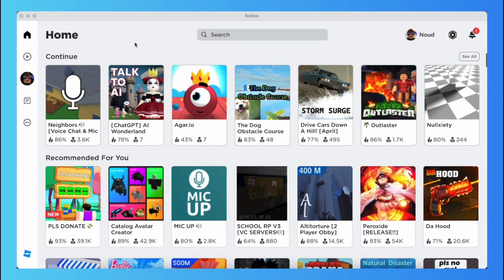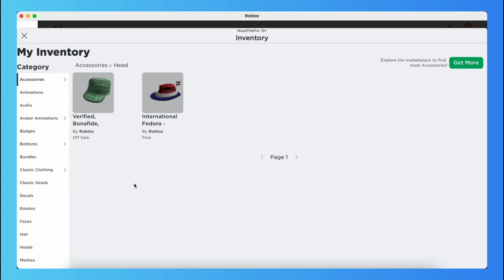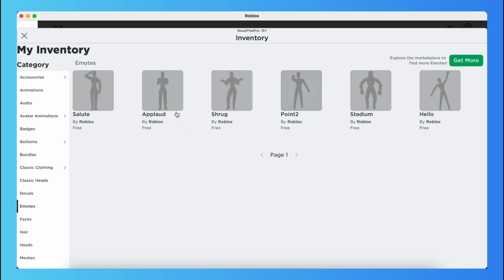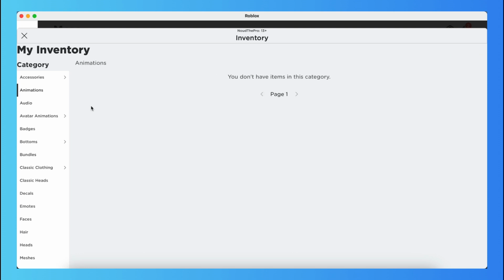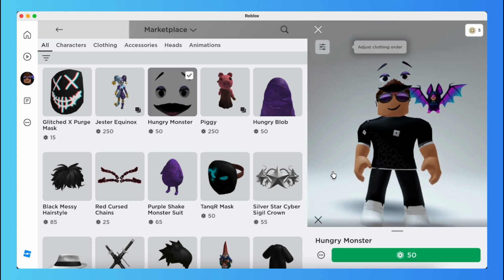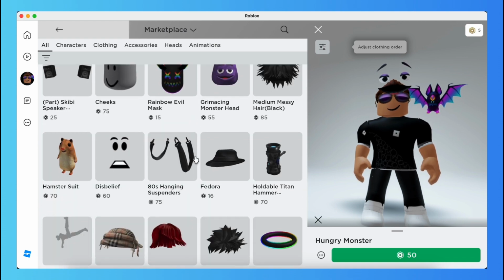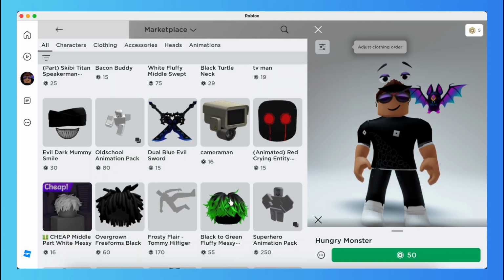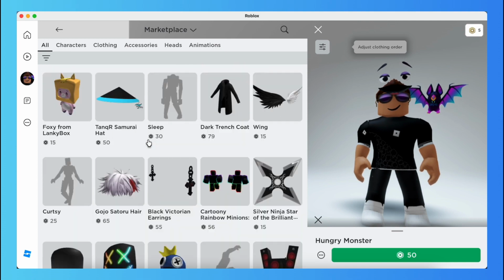How to Sell Items on Roblox Marketplace (2025)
In this video I'll show you how to sell items or clothes on the marketplace on Roblox in 2025. The method is very simple and clearly described in the video. Follow all of the steps in the video, and resell bought Roblox items in Roblox marketplace for free. And that's how you can sell your own limited items in Roblox and sell them in the marketplace, this works for iPhone and Android.